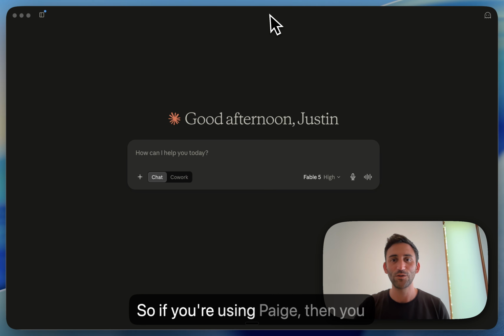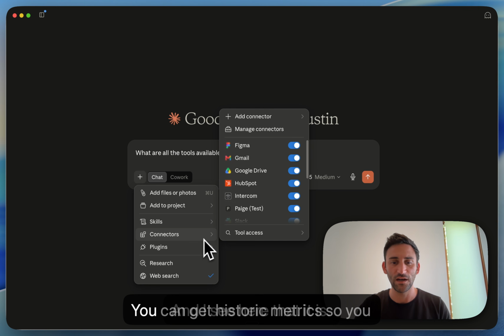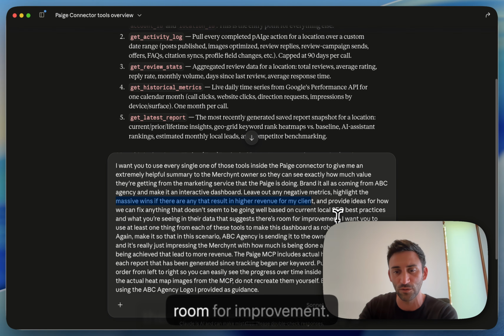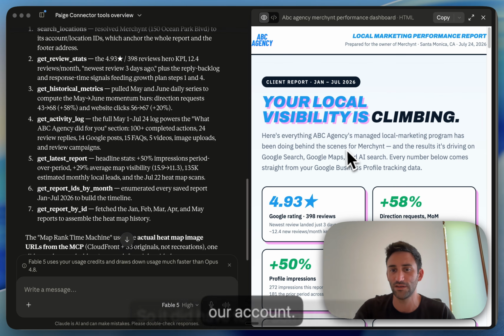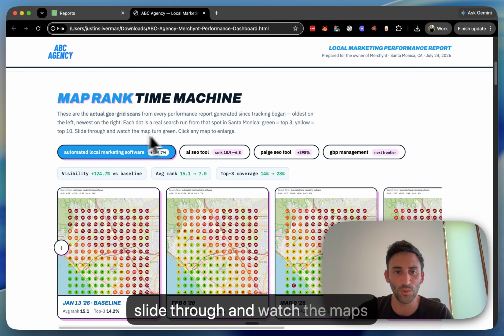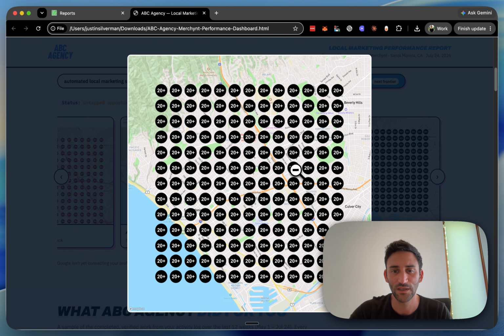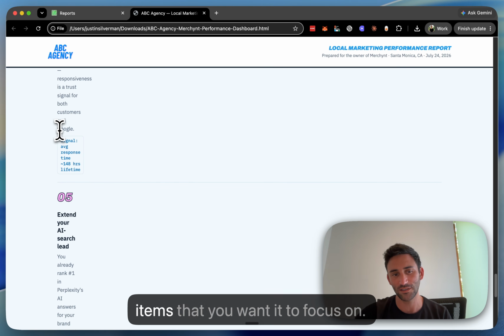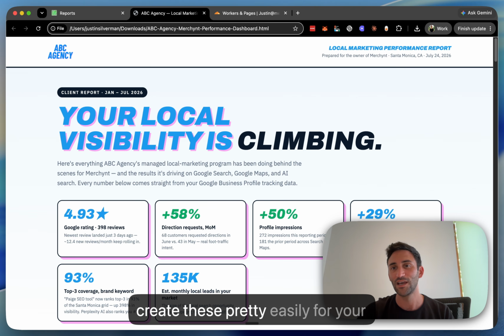How Agencies Turn Generic Client Reports Into Custom AI Dashboards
If your agency is still sending every client the same generic PDF or dashboard, this video shows you how to turn Paige’s live local marketing data into a completely custom, agency-branded client report using ChatGPT, Claude, Gemini, or any AI tool that supports MCP.

I’ll walk you through how to use Paige’s MCP connector to pull lead actions, Google Search and Maps visibility, reviews, completed marketing work, historical performance, and actual local-ranking heatmaps—then turn everything into an interactive report that tells the exact story you want your client to see.

Once you have the prompt dialed in, you can reuse or automate the workflow every month, export the report as a PDF, or publish it as a hosted link for your clients.

In this tutorial, you’ll learn how to:

✅ Connect Paige with ChatGPT, Claude, Gemini, or another AI platform that supports MCP

✅ See all the reporting tools and data available through Paige’s MCP

✅ Pull Google Search, Google Maps, review, lead, and historical performance data

✅ Include Paige’s actual local-ranking heatmaps in your reports

✅ Show clients everything your agency and Paige completed for them

✅ Turn raw marketing data into a polished, custom-branded client dashboard

✅ Frame results around leads, revenue, wins, and future opportunities

✅ Create recommendations based on each client’s actual performance

✅ Automate the reporting workflow every month

✅ Export the report as a PDF or publish it as a hosted client link

⏱️ CHAPTERS

00:00 Create completely custom reports for agency clients
00:27 What’s included in Paige’s standard reports
00:56 Turning Paige data into custom reporting
01:37 Using ChatGPT, Claude, Gemini, or another AI
02:25 Exploring the Paige MCP reporting tools
03:41 Writing the custom-report prompt
05:45 Generating the report
06:36 Reviewing the finished interactive dashboard
08:09 Adding historical heatmaps and ranking progress
10:10 Showing clients all the marketing work completed
11:32 Turning the data into a growth plan
13:00 Automating the report every month
13:16 Exporting or hosting the report for clients

ABOUT PAIGE

Paige by Merchynt is an AI-powered local marketing manager that helps agencies automate Google Business Profile work, including posts, review replies, Q&A, images, local-ranking heatmaps, reporting, review campaigns, and more.

Have a question about Paige’s MCP or want help customizing your reporting prompt? Leave it in the comments below. I personally respond to every question.